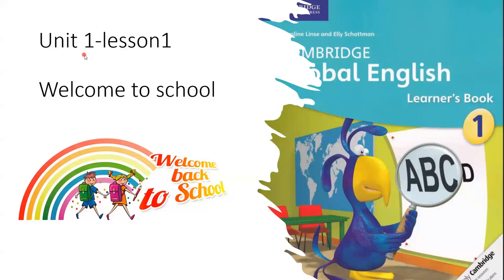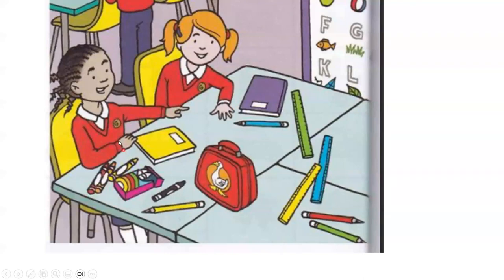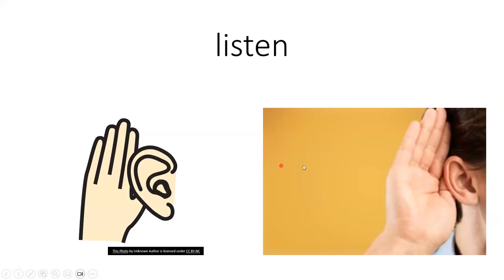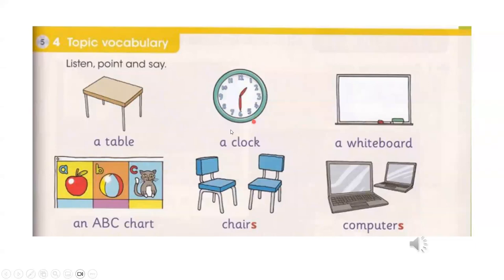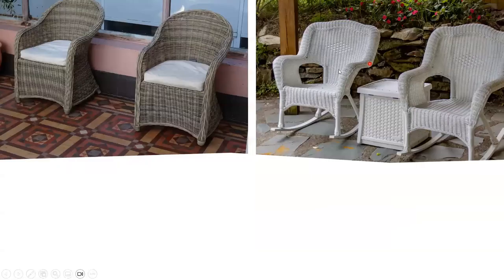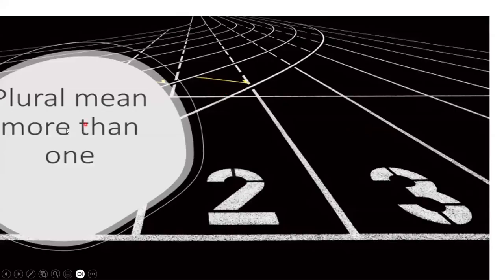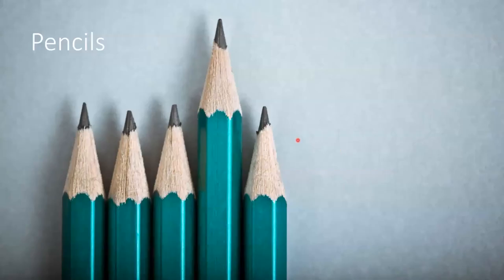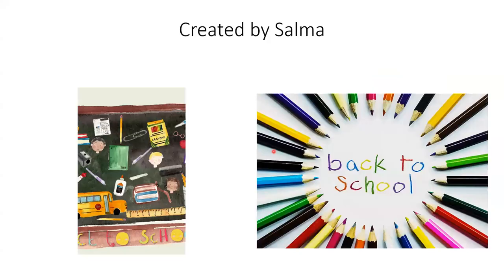Cambridge Global English-Grade 1